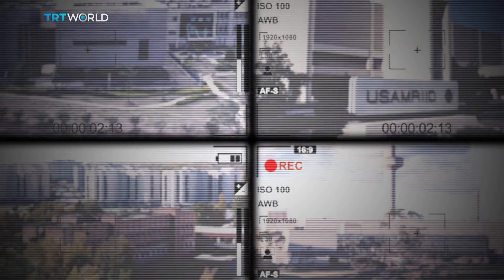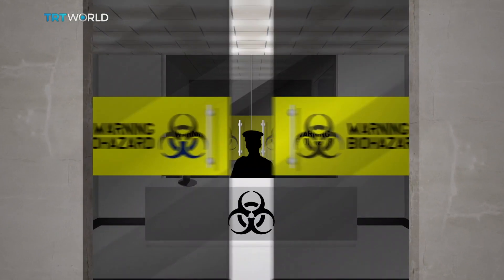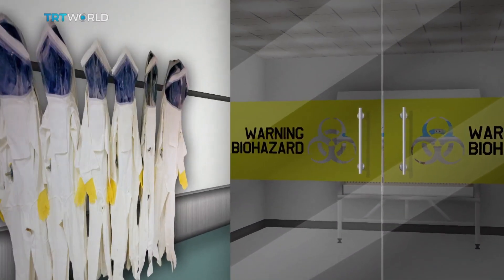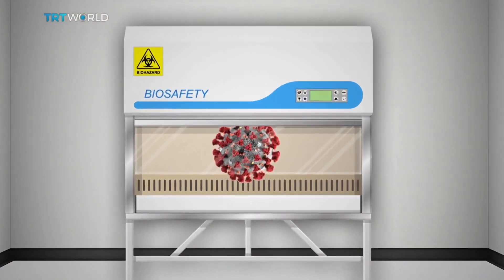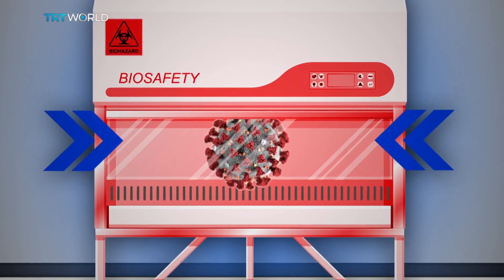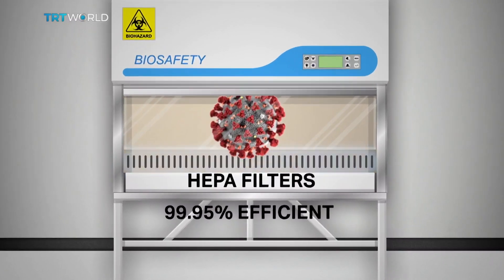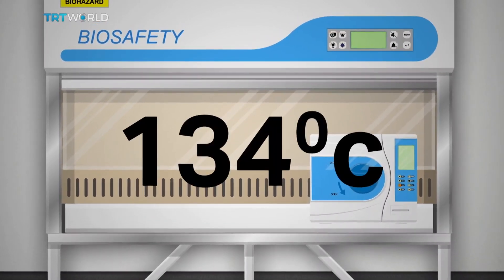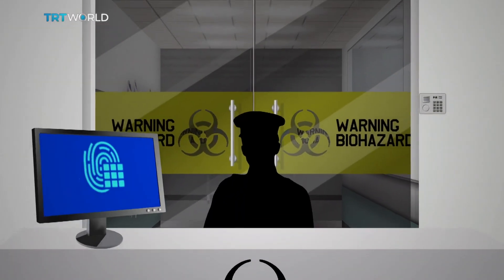How safe are BSL-4 research laboratories?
They're designed to deal with the world's most dangerous pathogens so what precautions are made to make sure nothing gets out of Biosafety Level 4 laboratories?